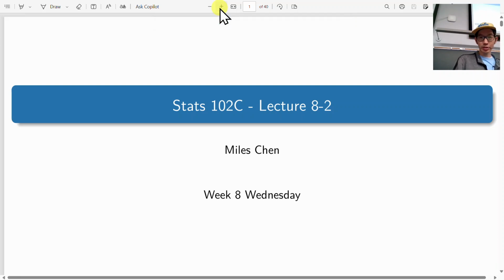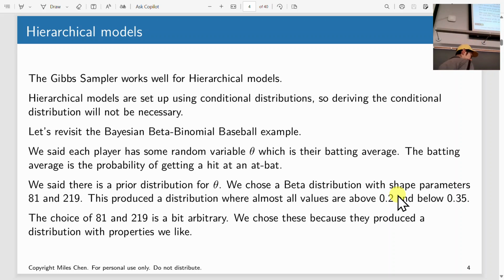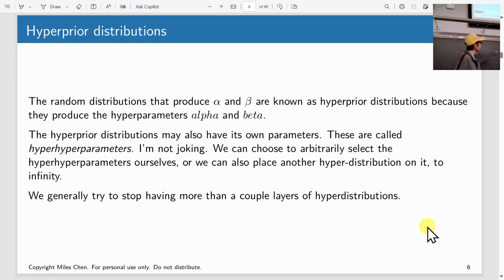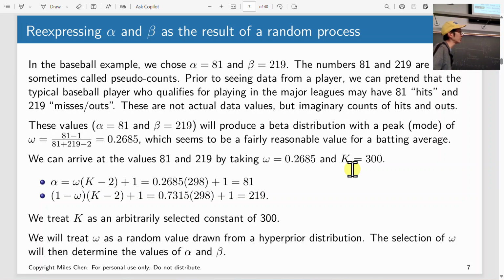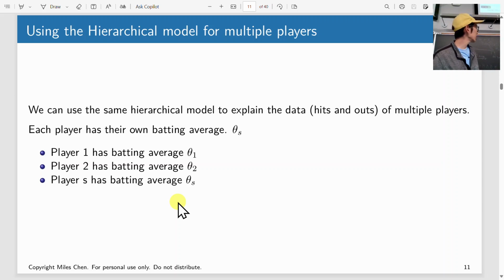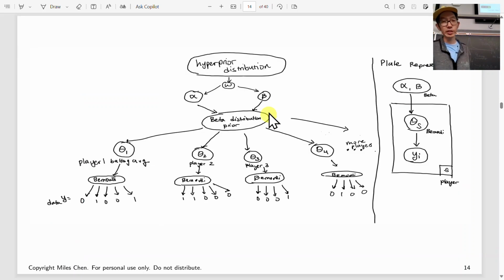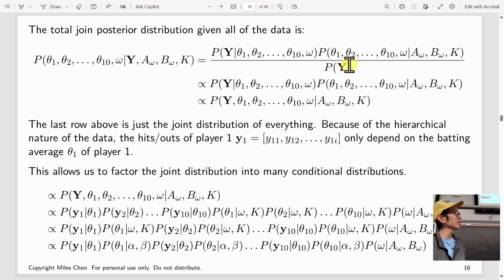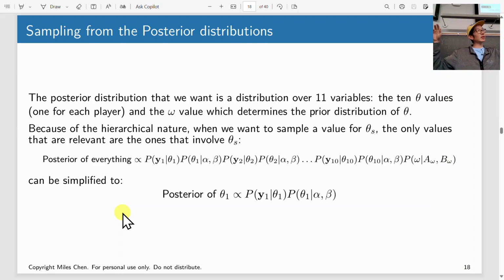2024 11 20 Stats 102C